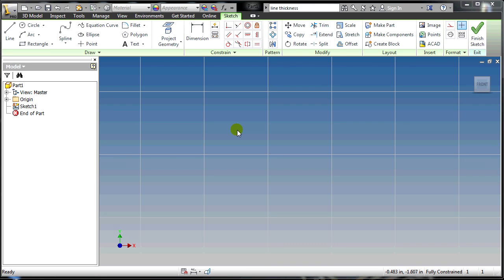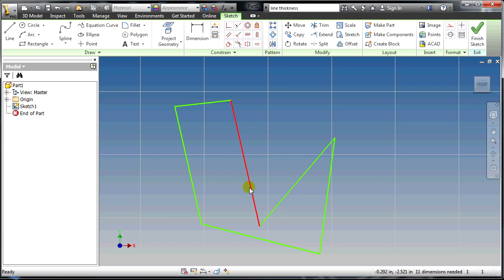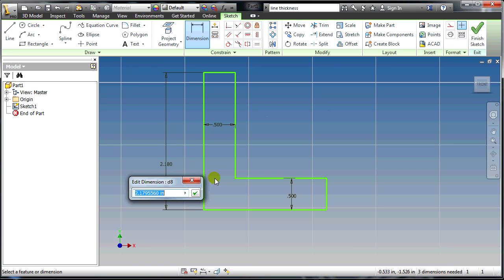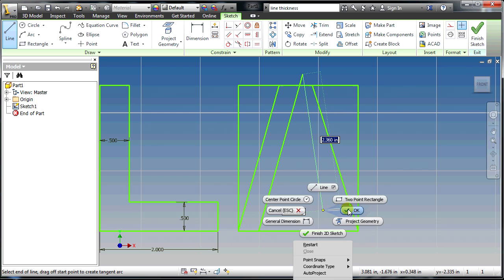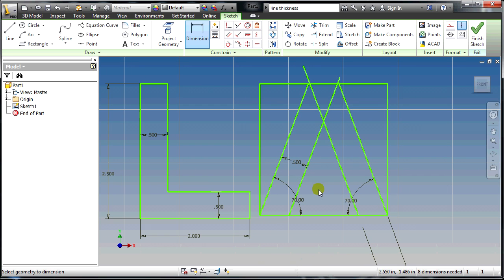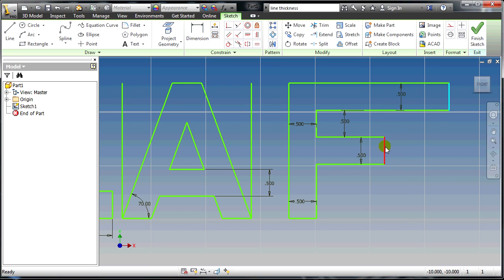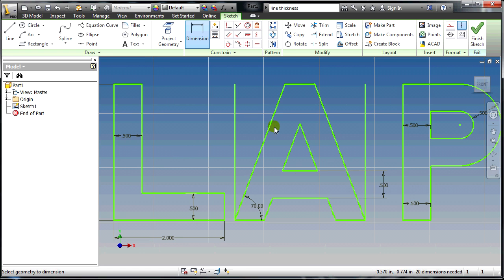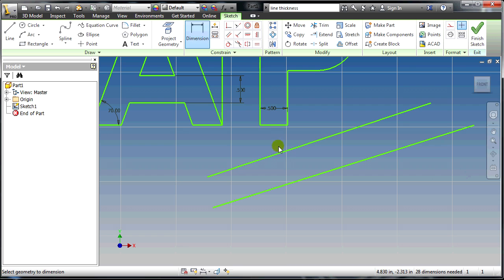Autodesk Inventor Tutorial- 2d sketches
This video will discuss 2d sketches in autodesk inventor.
 - Dimensioning
 - Parallel constraint
 - Perpendicular constraint
 - Tangent
 - other constraints.

The video demos making a few simple letters: a basic letter, an angled letter, and a curved letter.